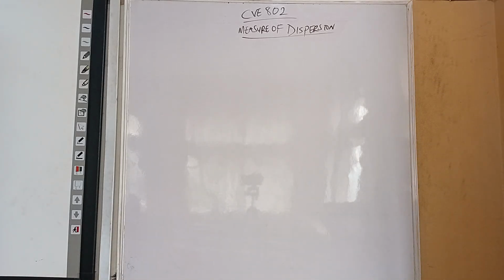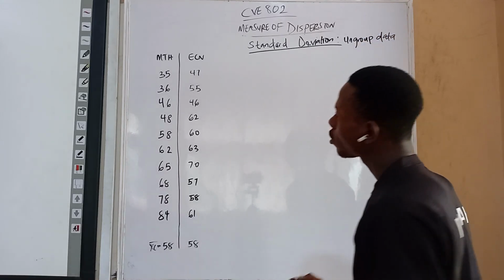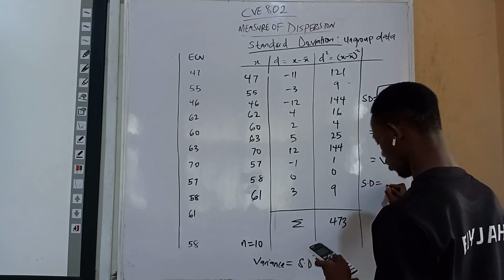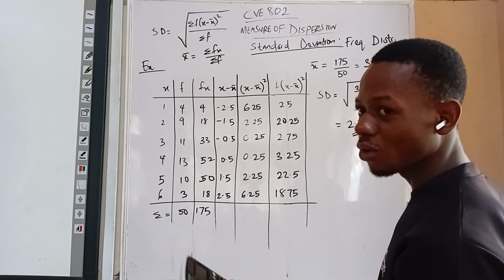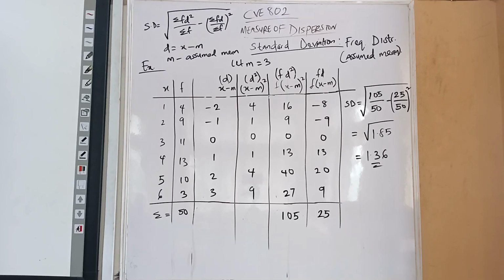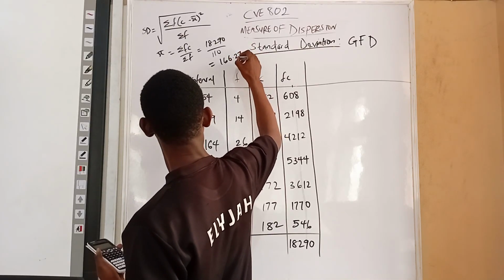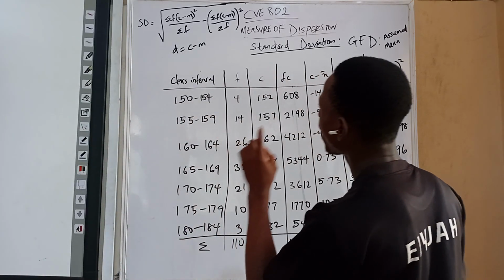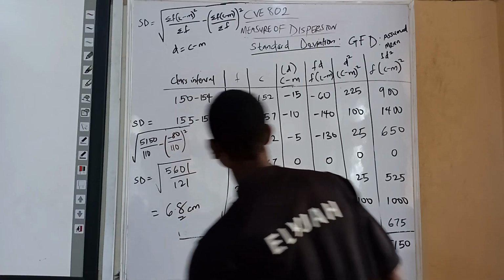Measure of Dispersion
Range, Standard Deviation and Variance